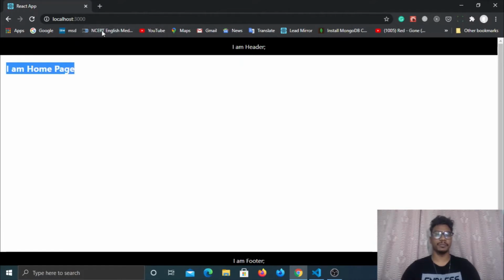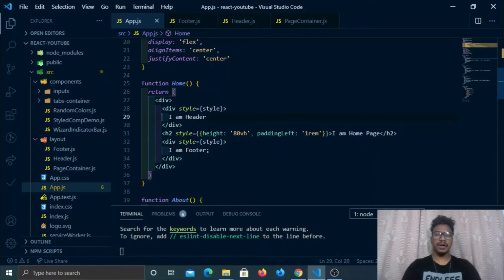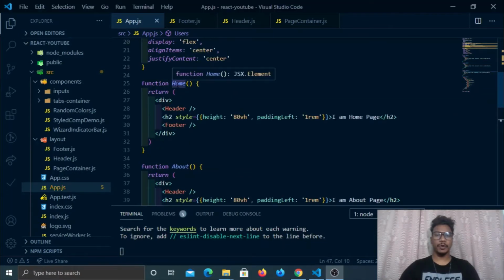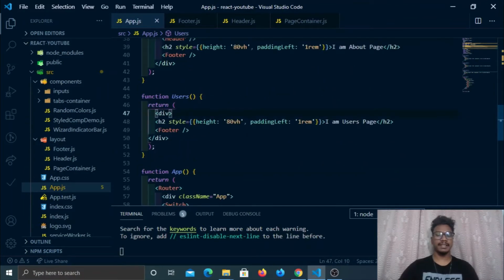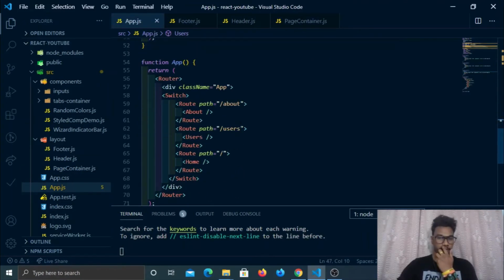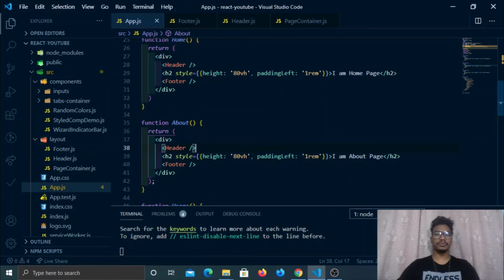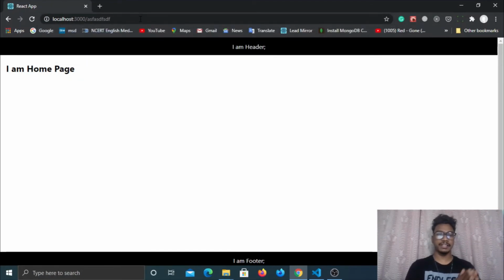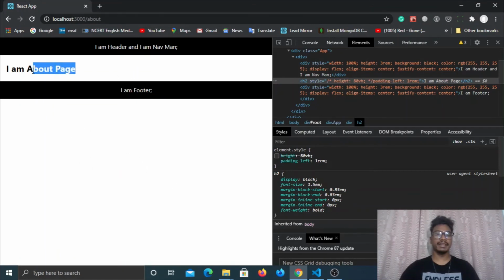Page Container | Happy Arava | Re-Usability | ReactJS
Use-case:- Page Container involves in coupling of some Components; It helps in Re-Usabality and behaves like a Single Source of Truth;
Reduces the Code Repetition and Follows DRY ( Don't Repeat Yourself )